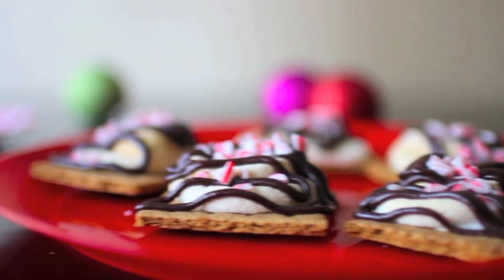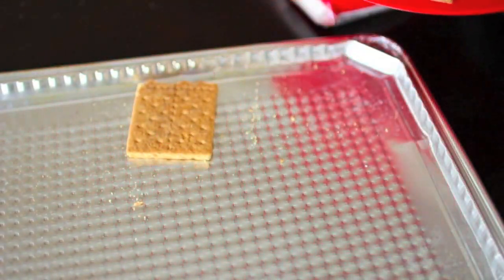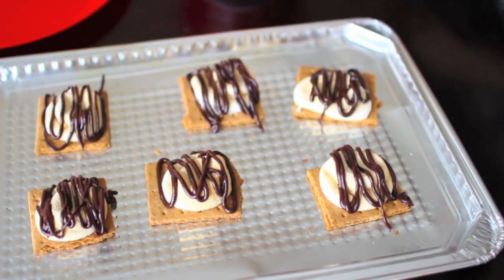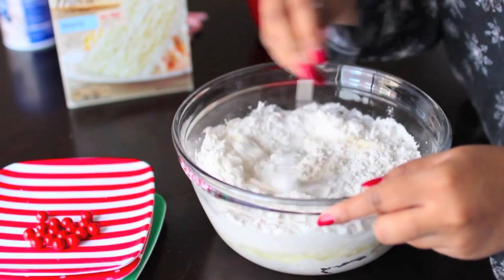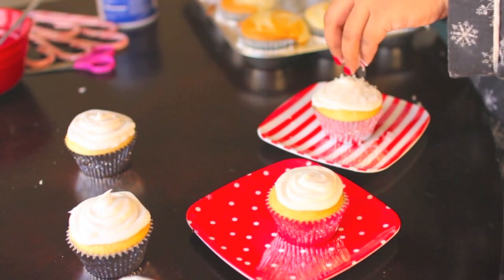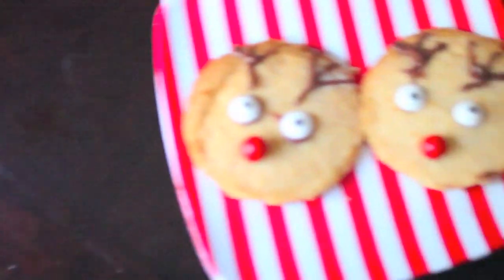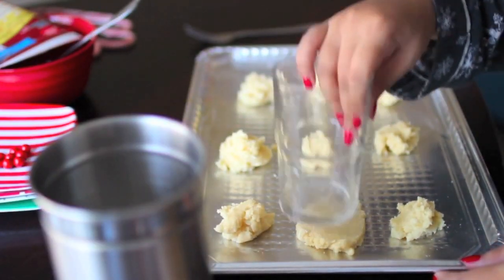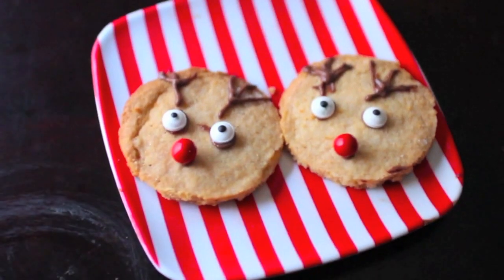Easy & Yummy DIY Holiday Treats! 2014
Thumbs Up for Holiday videos?!
I LOVE YOU.
Open Down Here For More!

HI BEAUTIFUL PEOPLE. I hope you all enjoyed watching this DIY treats video. If you recreate anything out of this video, or even if you bake something else, send me pictures on my twitter or instagram which are listed down below!